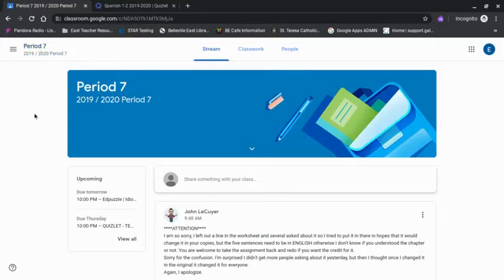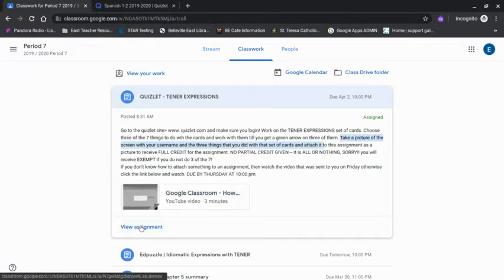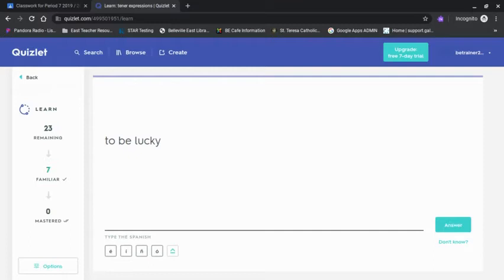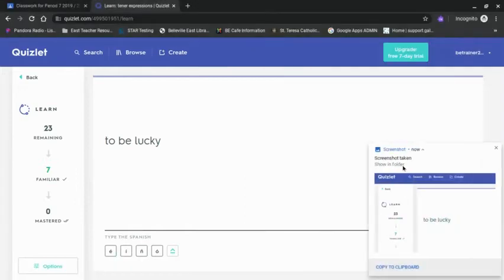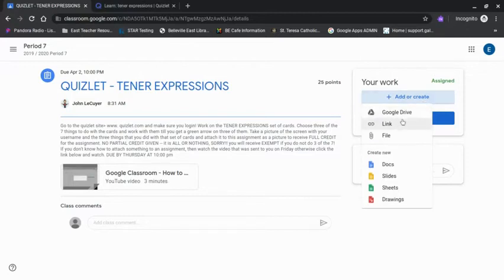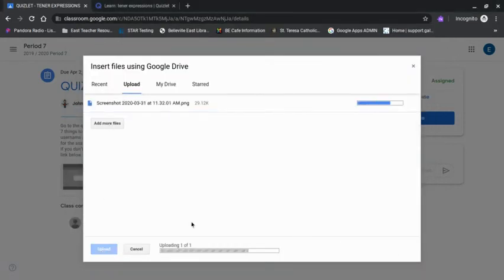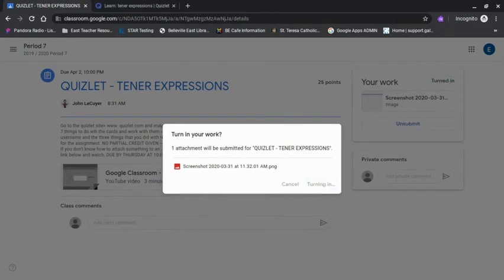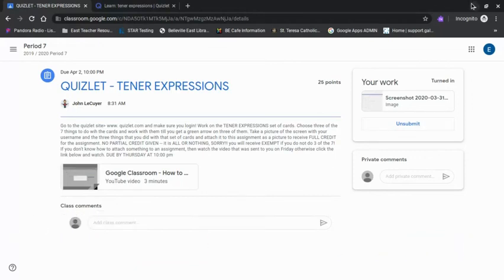Google Classroom - Attach Screenshot to Assignment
FILE: How to take screenshots from various devices